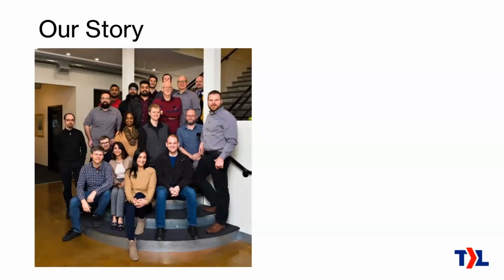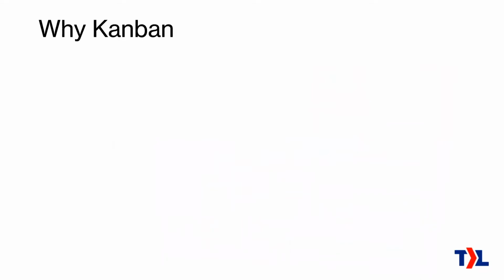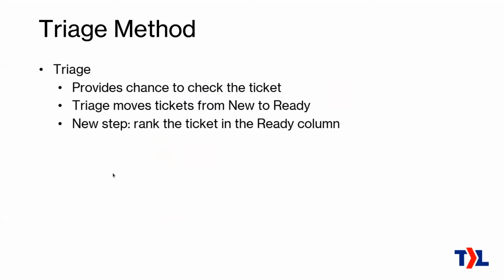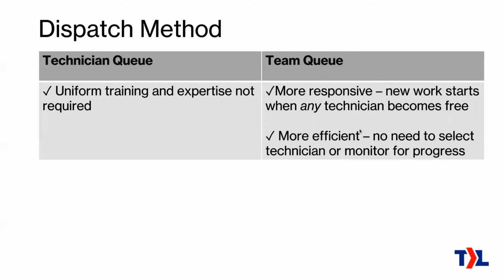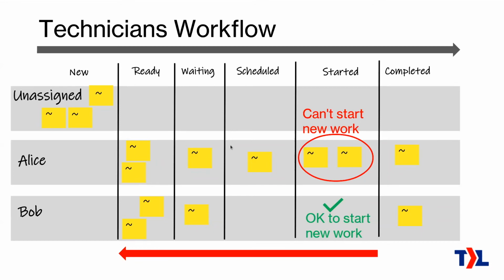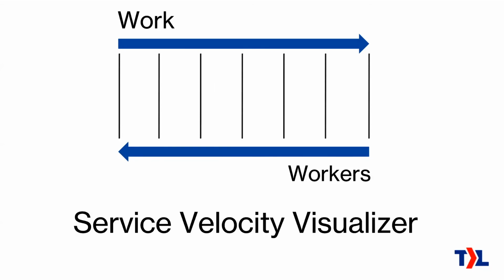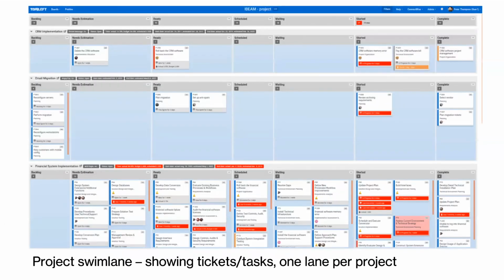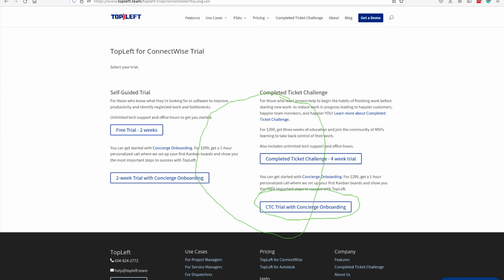MSP Service Delivery With Kanban: Triage, Dispatch & Technician Queues | Webinar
400 open tickets. 10 technicians. Techs cherry-picking the easy stuff and customers learning that the squeaky wheel gets the grease. That was KTI before Kanban. In this webinar, Matt Fox (VP of TopLeft) walks through exactly how they fixed it.

There are two traditional methods most MSPs end up using. The free-for-all, where techs keep their eyes on the triage board and pick their own tickets with no real structure. And the Tetris method, where a dispatcher spends two hours a day scheduling work for two engineers and then one ticket runs long and the whole calendar blows up. Neither of them actually works. Both just burn people out.

Kanban fixes this. Work gets visible, and instead of a dispatcher-managed calendar, techs get a clear pull-based queue. Work moves left to right on the board, and technicians work right to left, finishing whatever's closest to done before they start anything new.

Sounds simple. And honestly, once you see it, you can't unsee it.

In this session you'll learn:
- How to set up your service pipeline stages in a Kanban board
- The triage method vs. the dispatch method, and when to use each
- Technician queues vs. team queues (and a hybrid approach for most MSPs)
- How to monitor work in progress and spot neglected tickets fast
- Why the same ConnectWise or Autotask data looks completely different on a board

Real results from MSPs who made the switch: 34 active tickets down to 11 in three months, senior engineers doing email signature tickets (visible immediately, reassigned to junior techs), and a dispatcher catching a ticket reopened by mistake that would have sat unnoticed for days on the native service board.

And you don't need to change anything in your existing ConnectWise or Autotask setup to get started. We made it flexible specifically so you don't have to.

00:00 Introduction
02:49 KTI's Story
03:31 Two Traditional Methods (Free-for-All and Tetris)
08:10 What Is Kanban?
09:59 Why Kanban Works for MSPs
12:59 Service Pipeline Stages
17:07 Triage Method
19:41 Dispatch Method
26:03 Technician Queues
27:14 Team Queue
27:51 How Technicians Work the Board
33:25 Monitoring Work in Progress
42:56 Identifying Neglected Tickets
46:08 How to Get Started